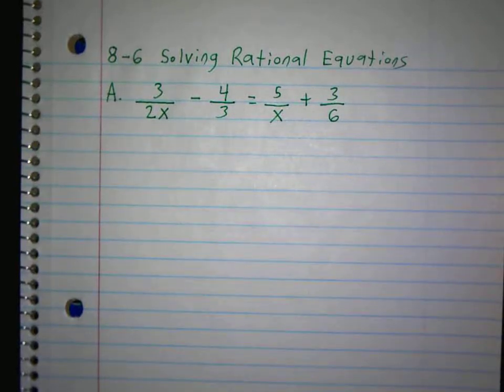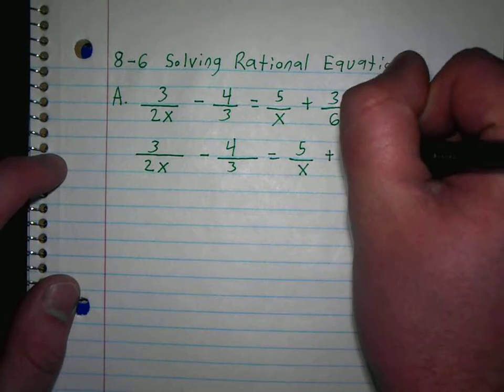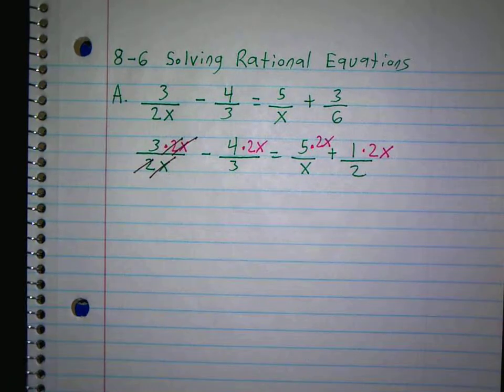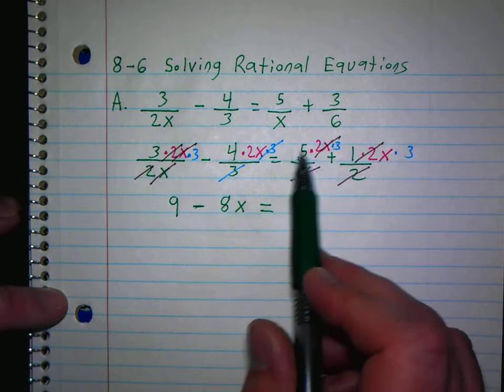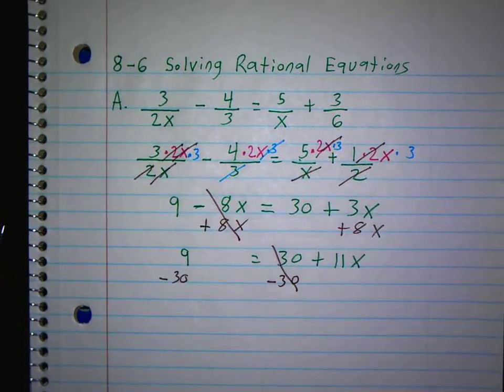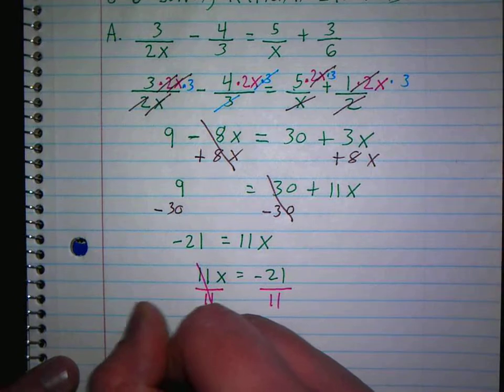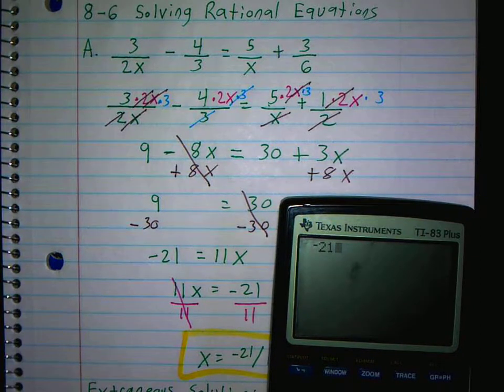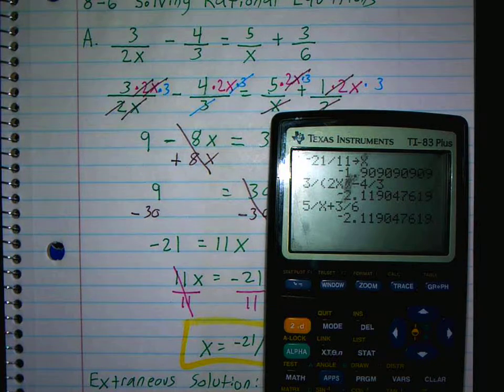8-6 Problem 1: Solving Rational Equations